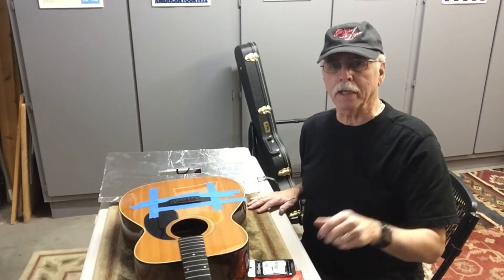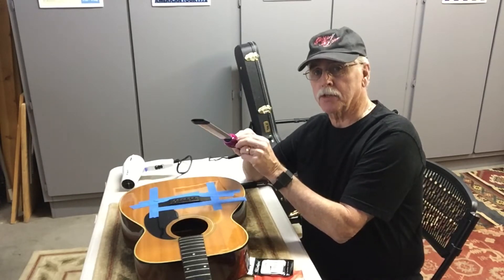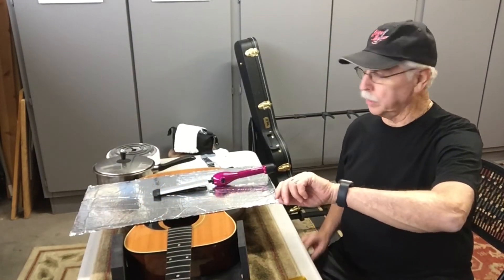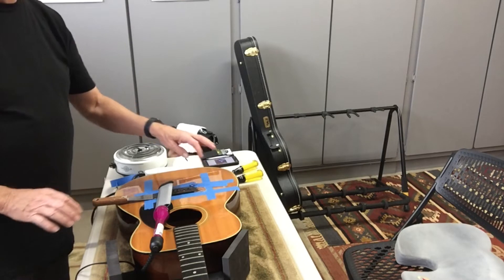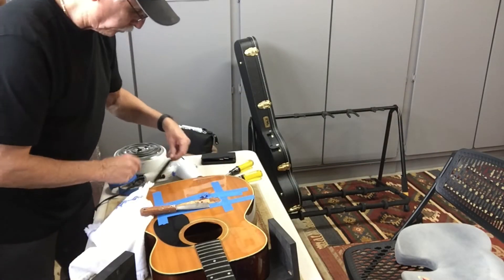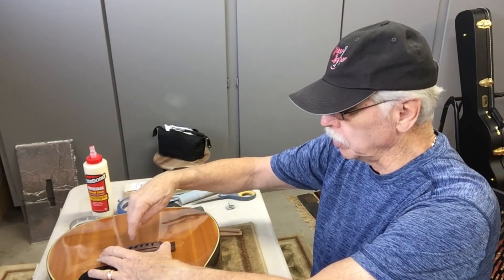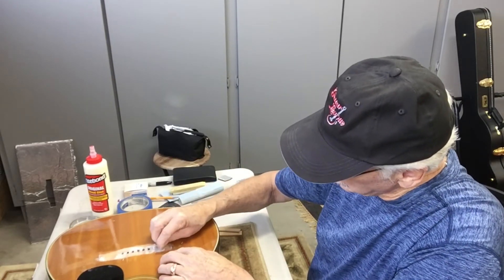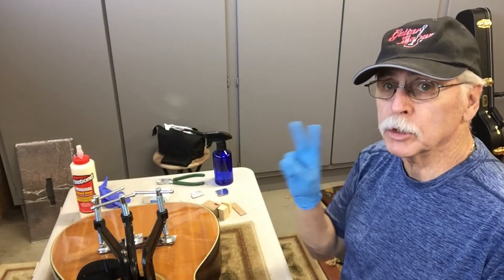Guitar Rescue The Bridge. Replace it the easy way.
How to replace a bridge on acoustic guitar with tools you can find around the house.